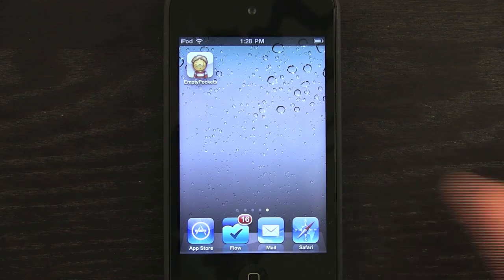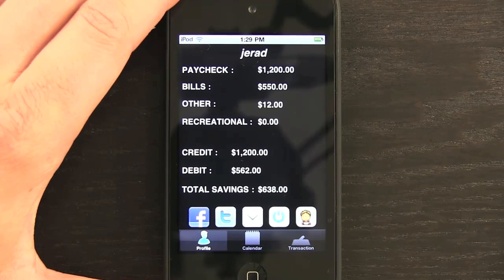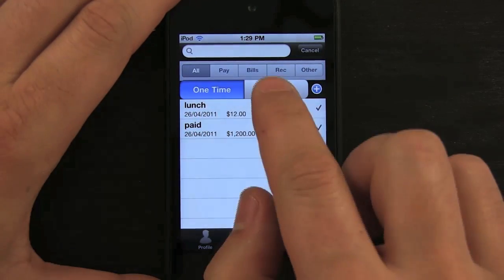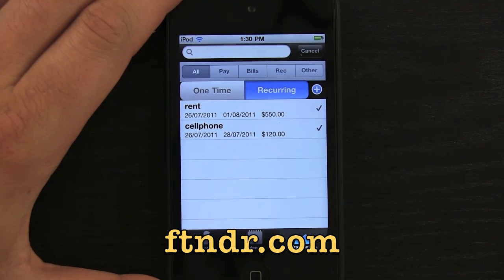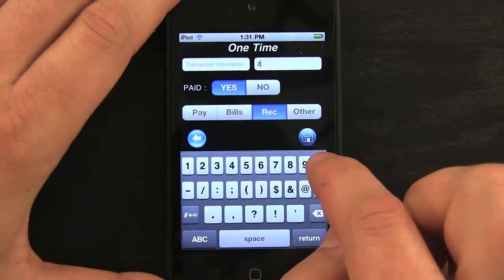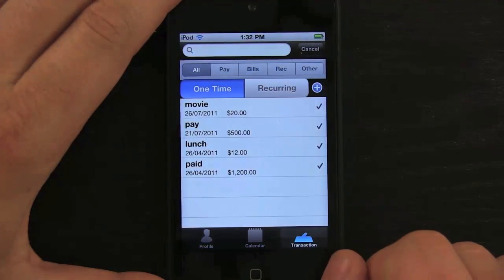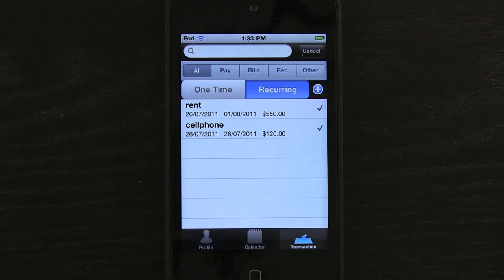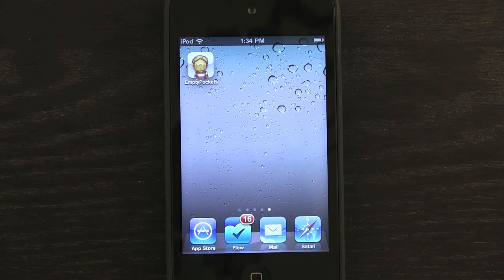Empty Pockets PFA iPhone App Demo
Empty Pockets Personal Finance Assistant.  The newest iPhone Application from Foot In The Door Technology ( FTNDR.COM ).